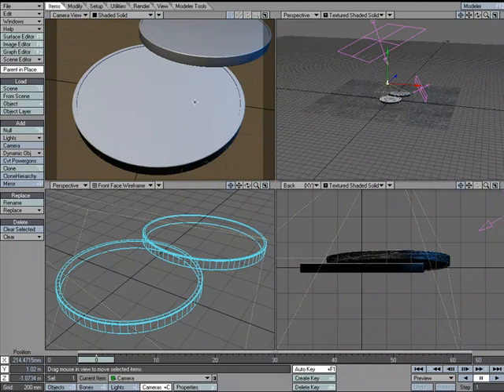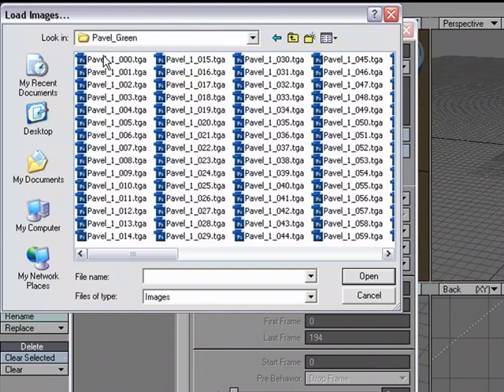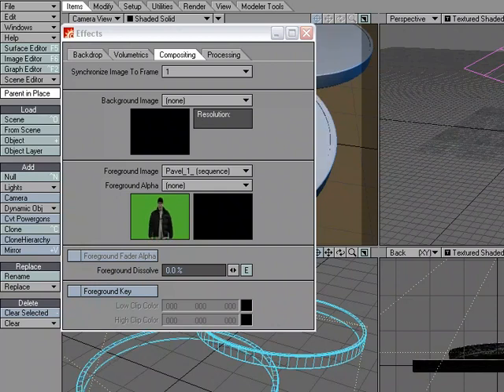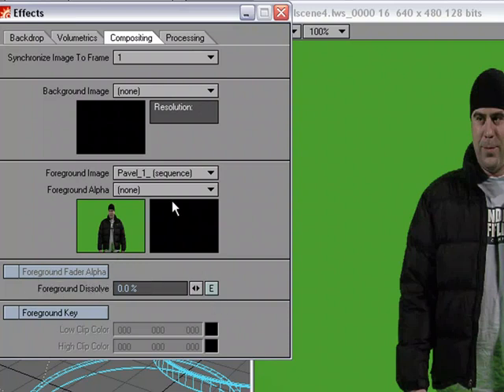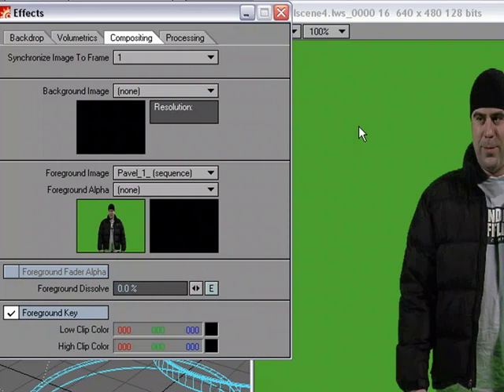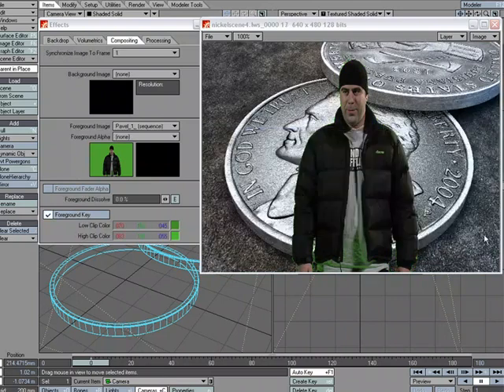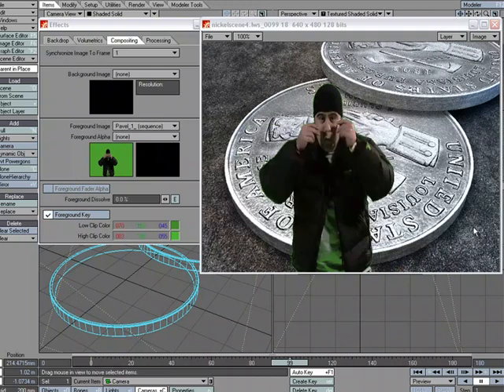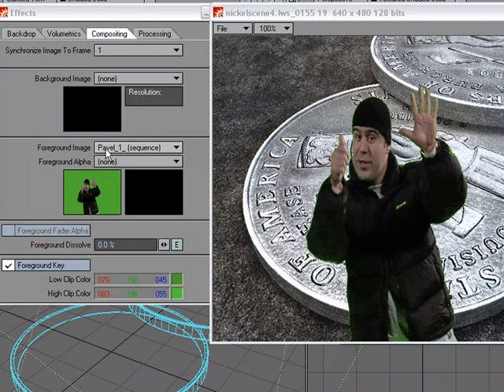LightWave Foreground Images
Intro to LightWave Foreground Images in the Compositing Tab